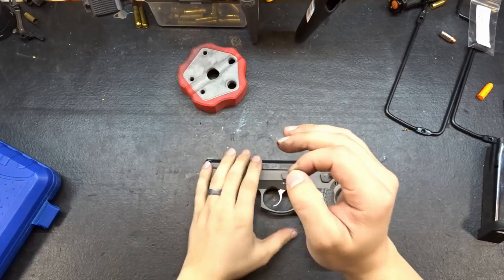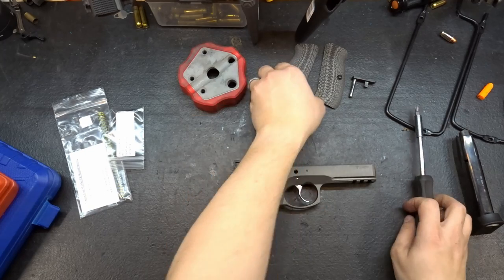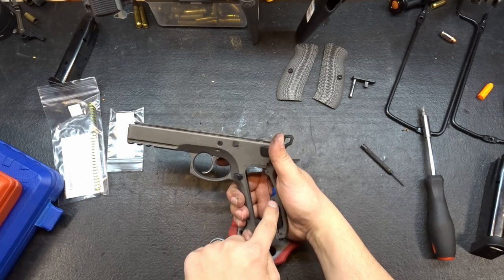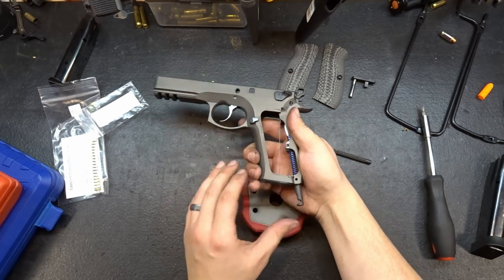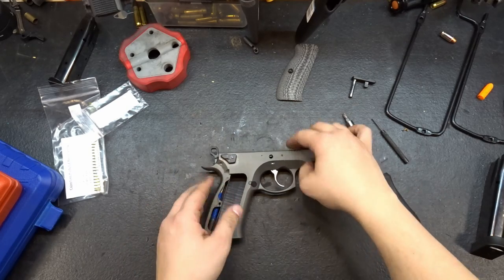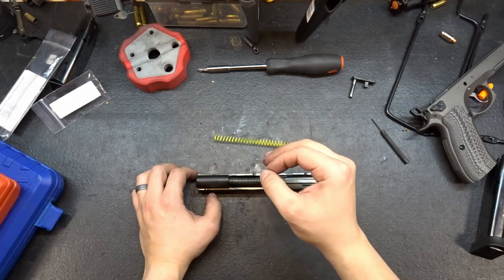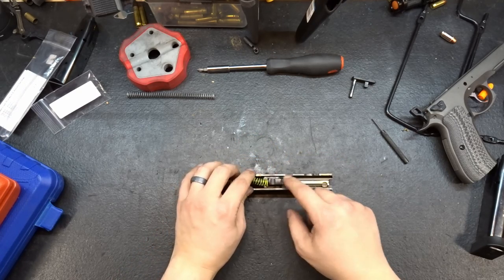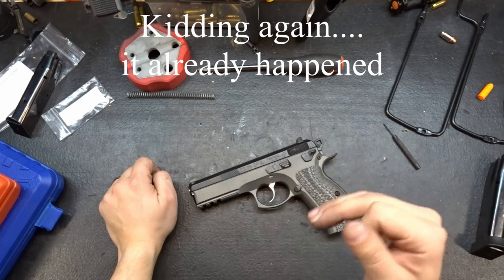CZ SP01 recoil spring and flat Hammer Spring plug install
Final modifications to the SP01 to prep it for USPSA season!  of course, the season already came, and i'm late on uploading this, so i can tell you this was WELL worth it.

My equipment
Camera:

Camera Mount: